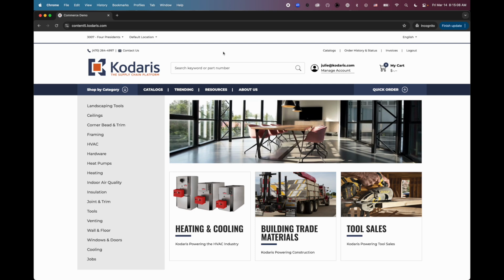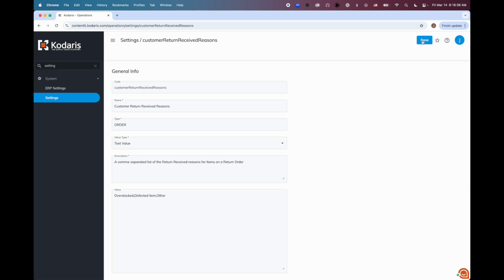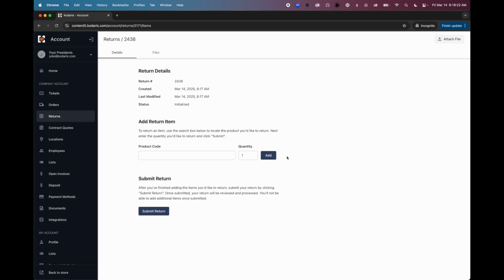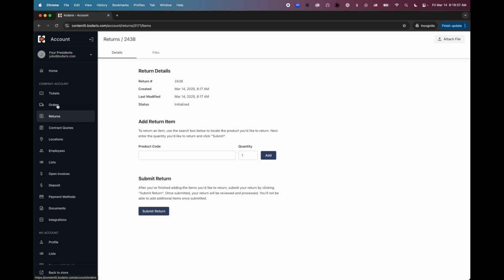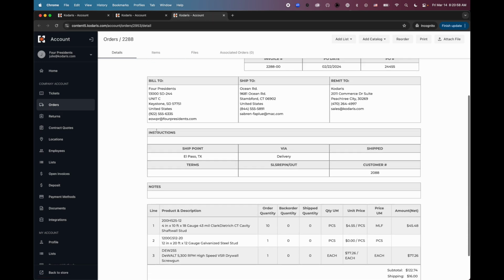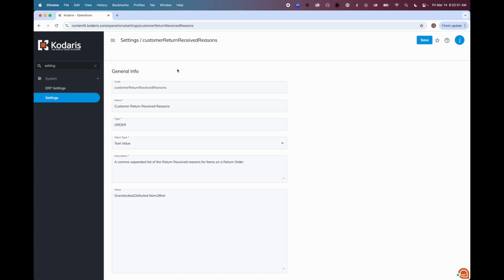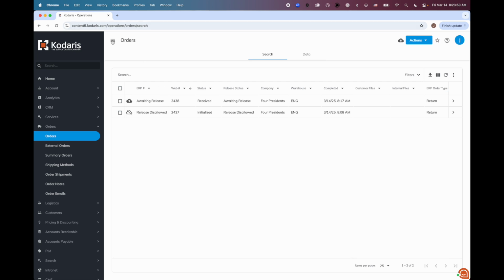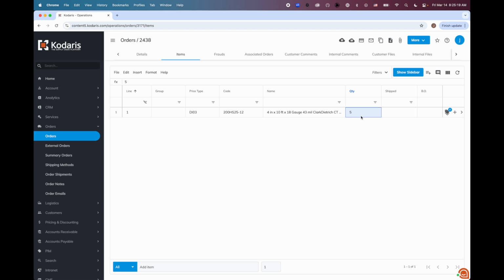Customer Returns - General Flow